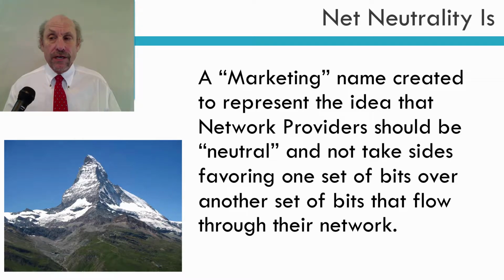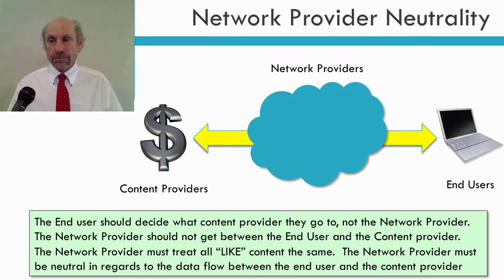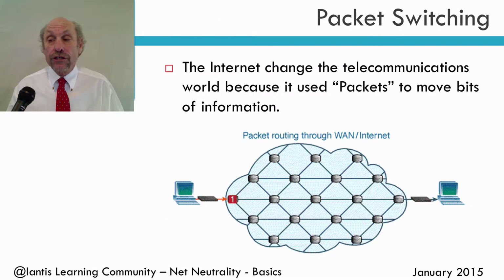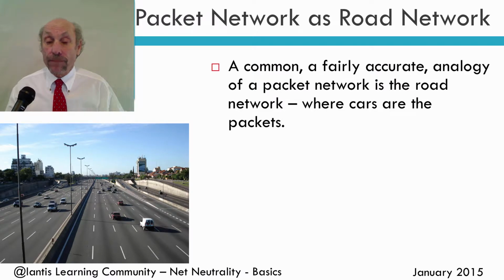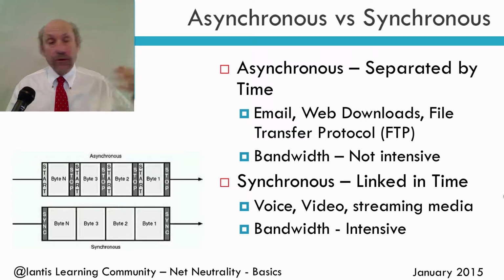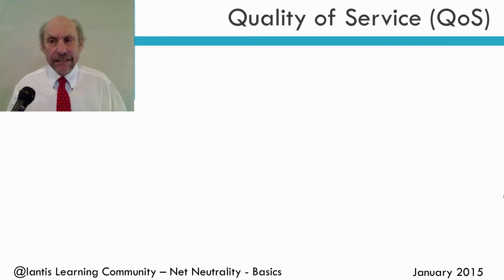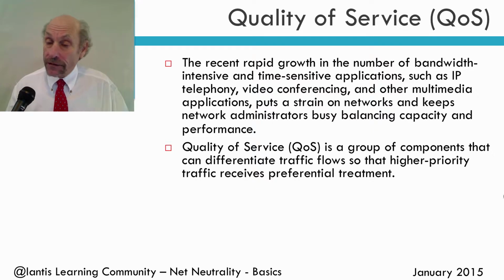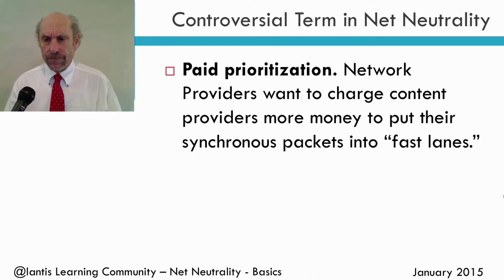Basic and Simple Explaination of Net Neutrality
The Introduction to my Telecommunications Law and Net Neutrality Class.  This brief video provides a basic and simple explanation of Net Neutrality and my personal recommendations to the FCC on what they should do.